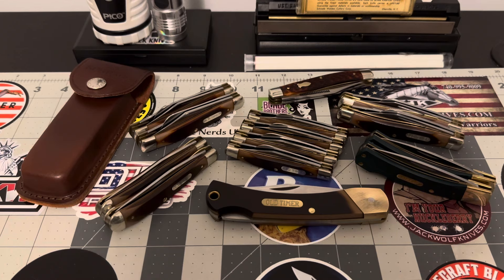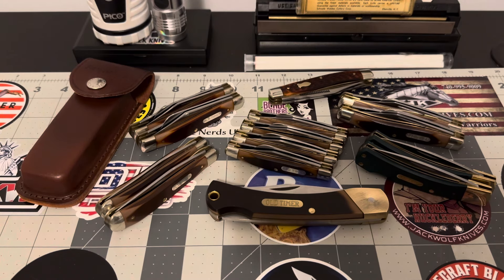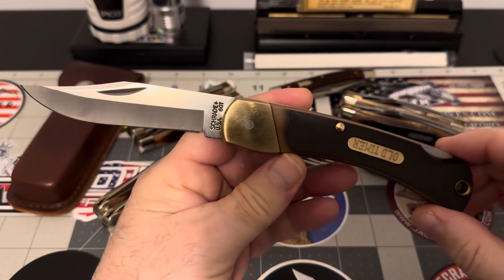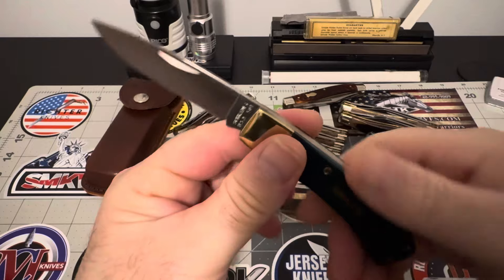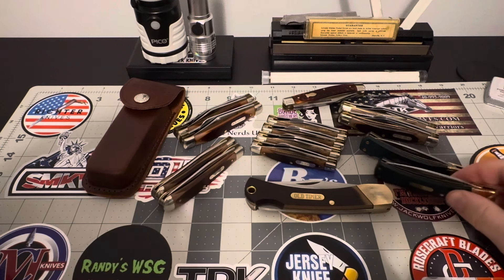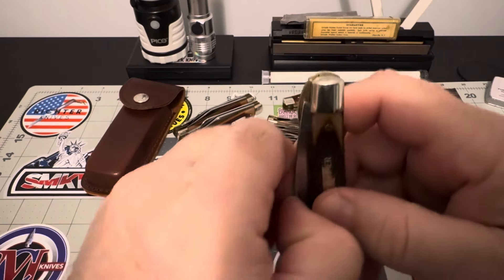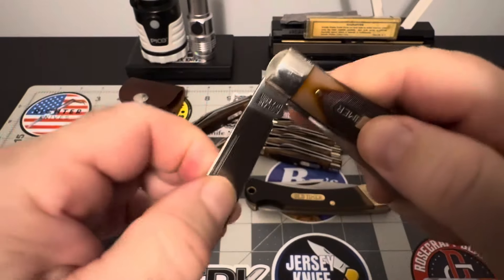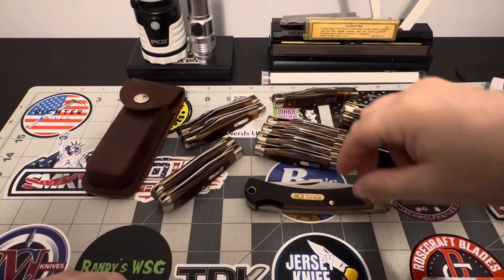My Old Timer Collection!!! 😊